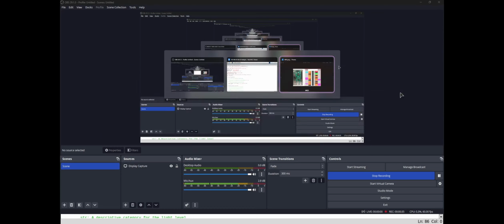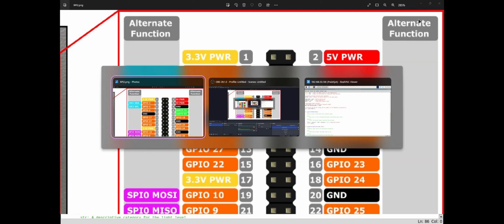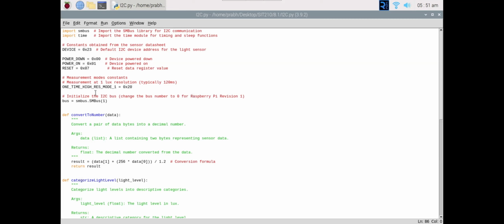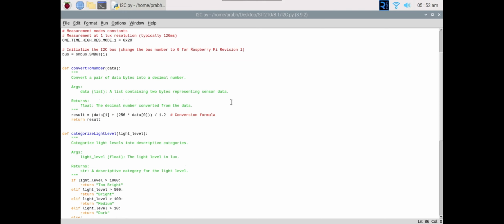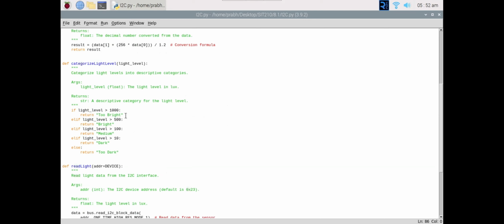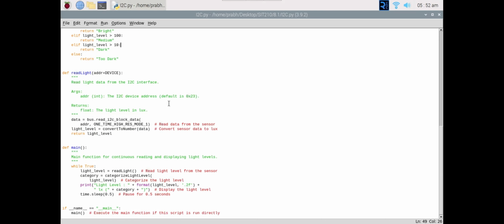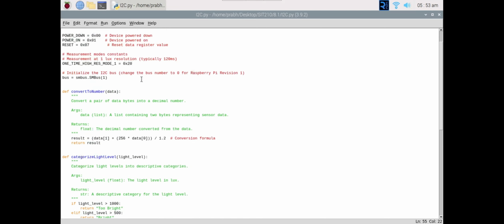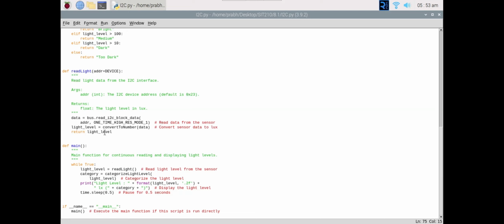RPi I2C Light Sensor